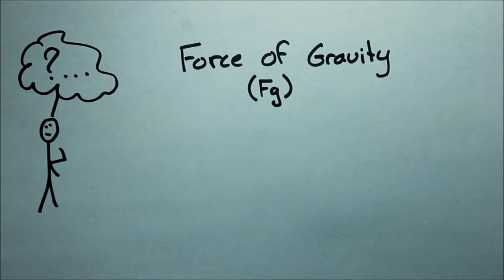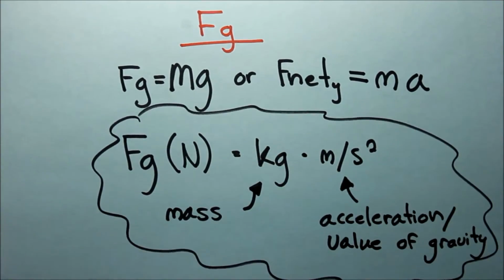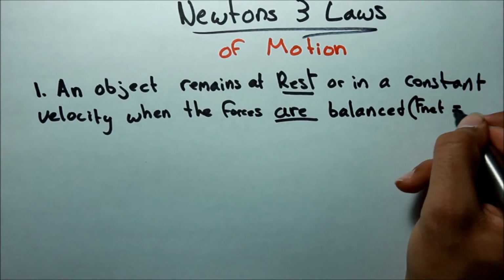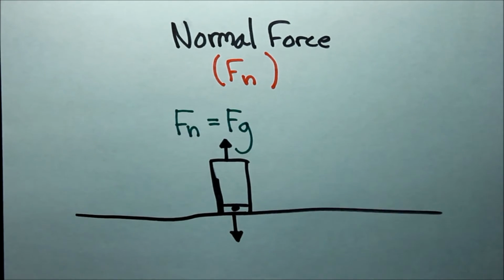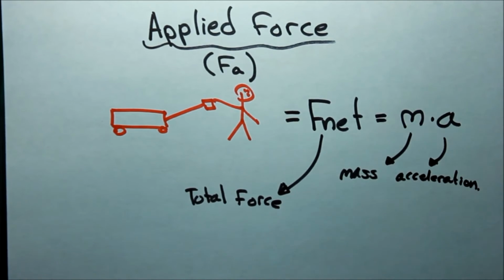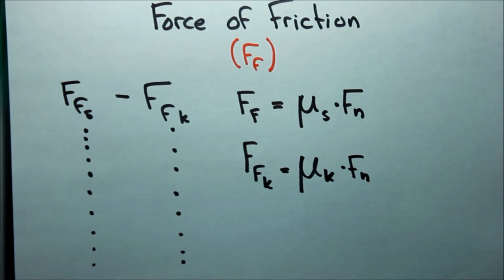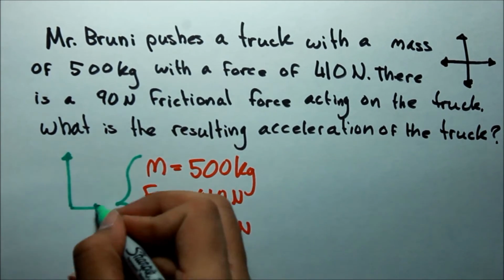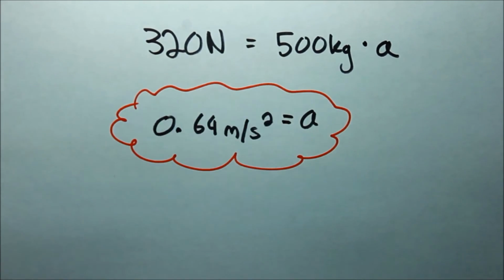Minute Physics - Forces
Minute physics video for the matrix project #1